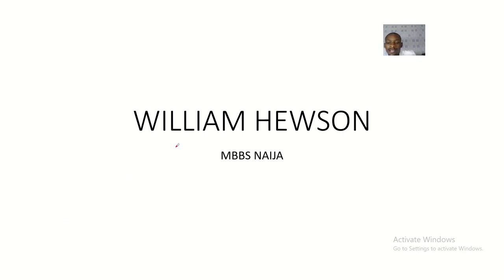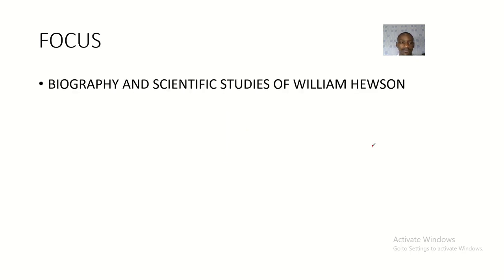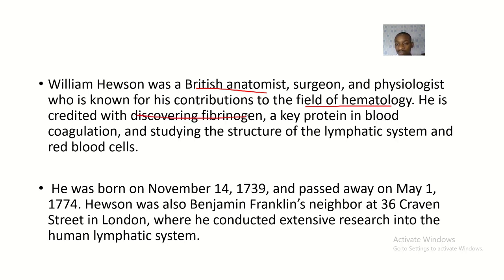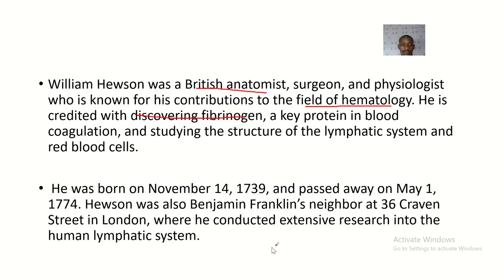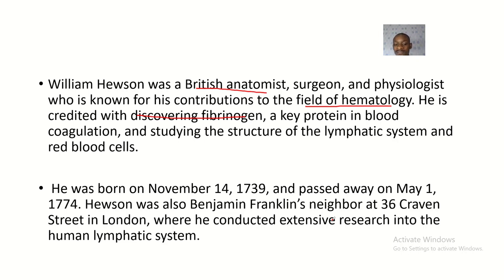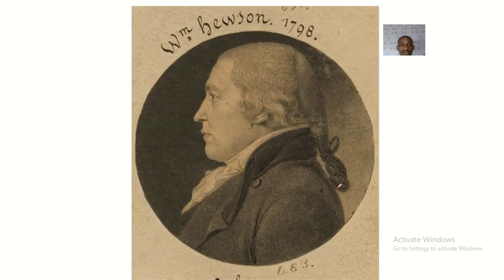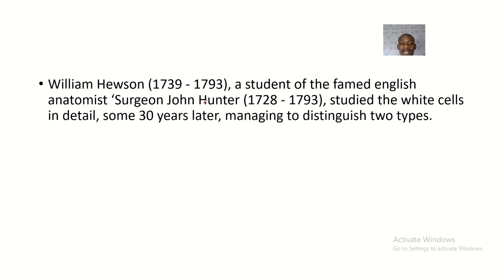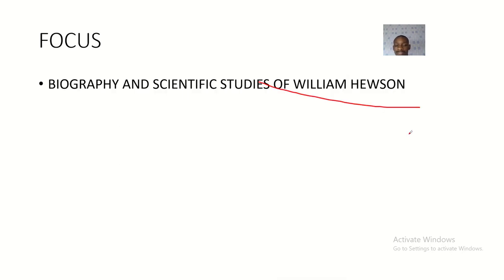Biography and scientific studies of William hewson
William Hewson was a British anatomist, surgeon, and physiologist who is known for his contributions to the field of hematology. He is credited with discovering fibrinogen, a key protein in blood coagulation, and studying the structure of the lymphatic system and red blood cells.

 He was born on November 14, 1739, and passed away on May 1, 1774. Hewson was also Benjamin Franklin’s neighbor at 36 Craven Street in London, where he conducted extensive research into the human lymphatic system.

William Hewson (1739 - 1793), a student of the famed english anatomist ‘Surgeon John Hunter (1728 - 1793), studied the white cells in detail, some 30 years later, managing to distinguish two types.